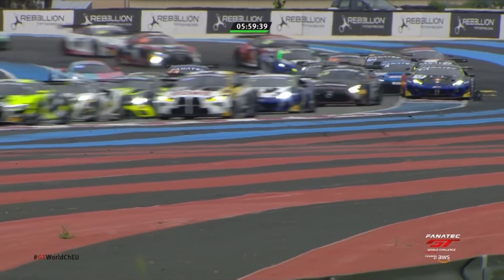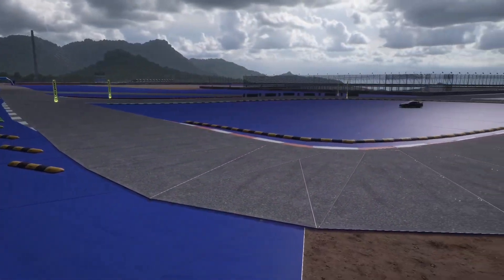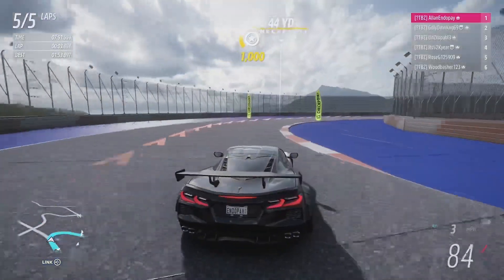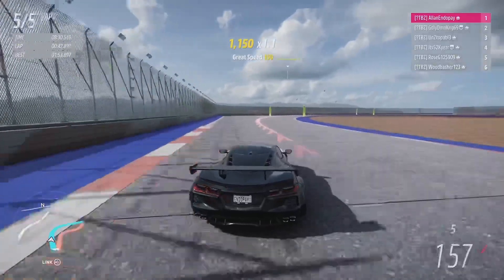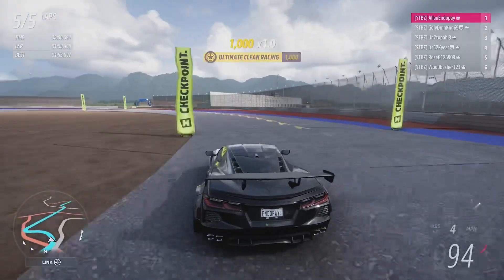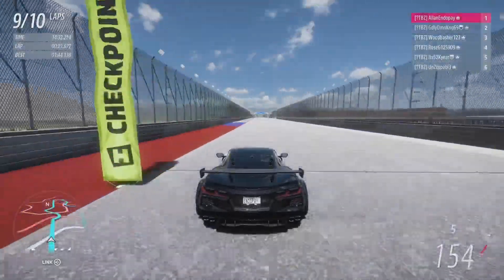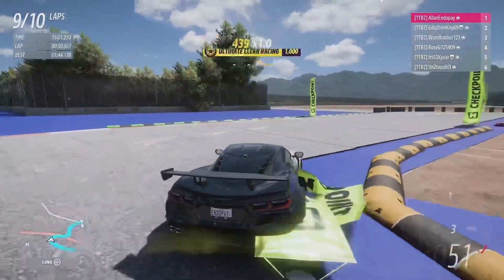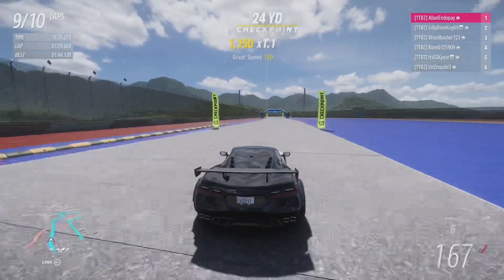Track Reveal: Circuit Paul Ricard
An official announcement of the Paul Ricard circuit track for FH5 created by Its52Kyear

Sharecodes for tracks
Main Track: 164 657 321
Alt 1: 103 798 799
Alt 2: 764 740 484
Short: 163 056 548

More version can be made for competition or other uses. Feel free to message us.